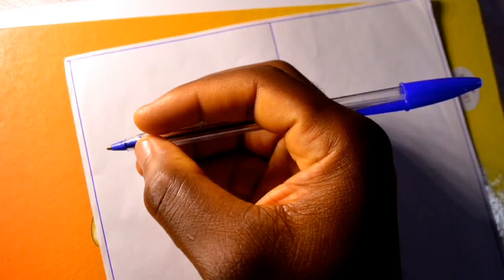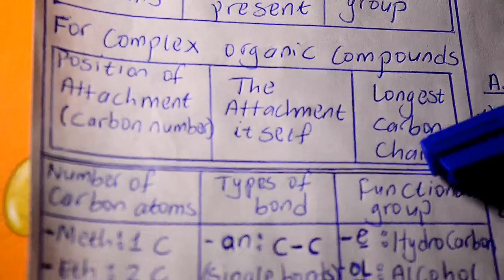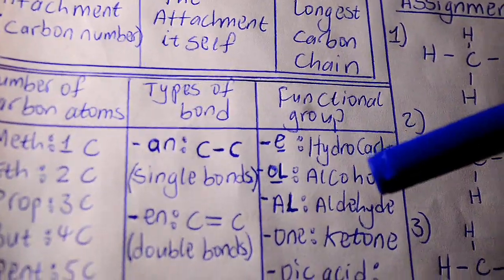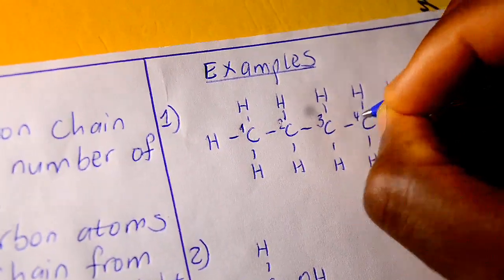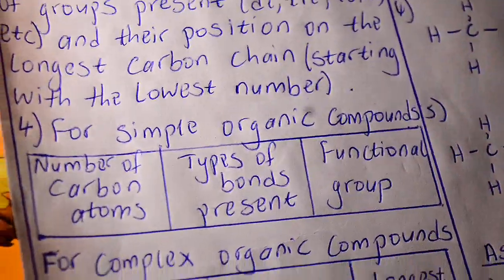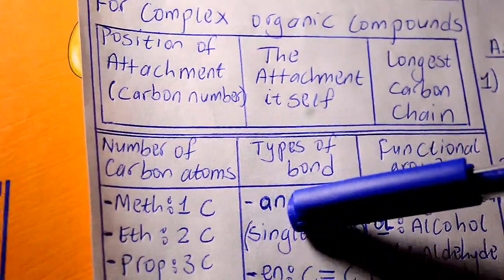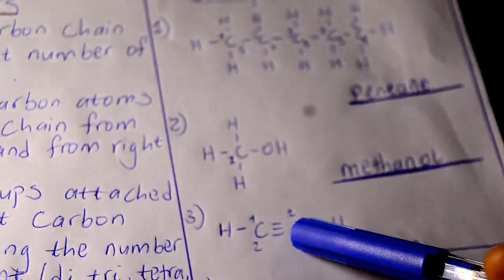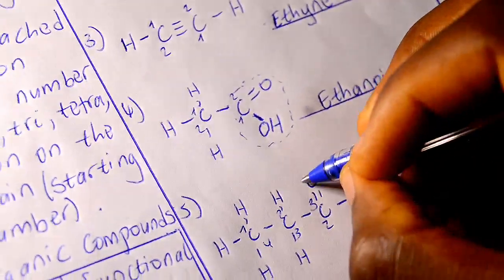HOW TO NAME SIMPLE ORGANIC COMPOUNDS | FREE SOLVED EXAMPLES